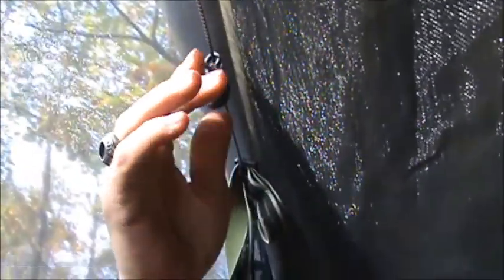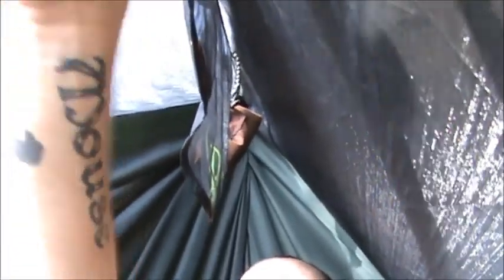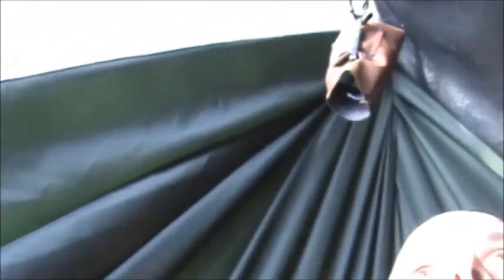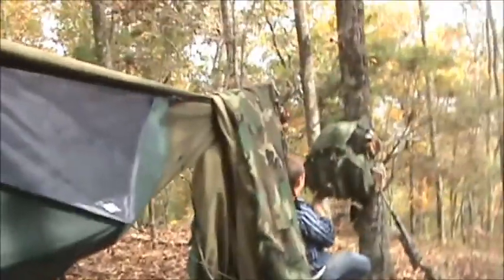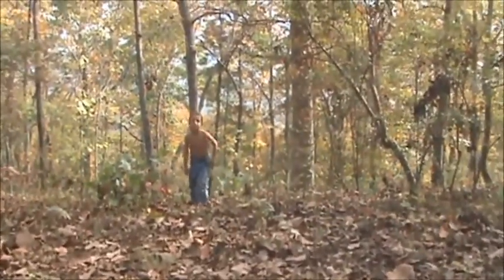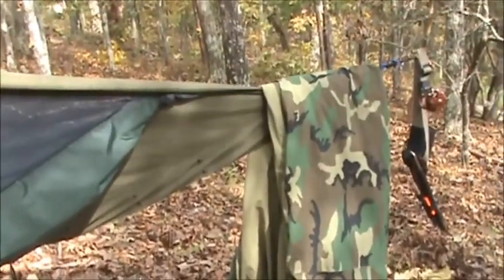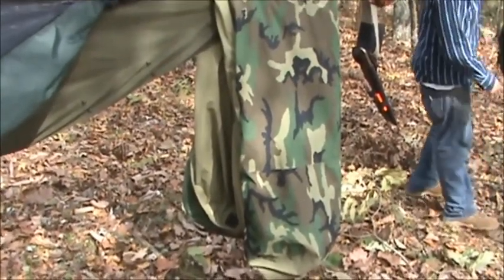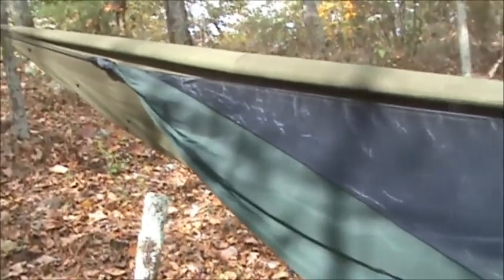camping with little man